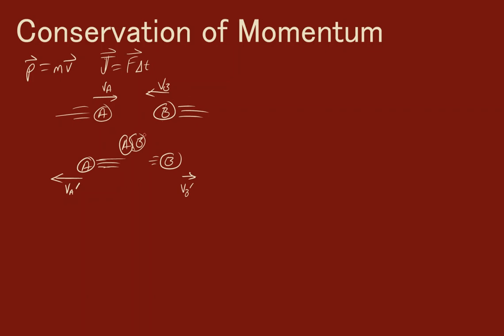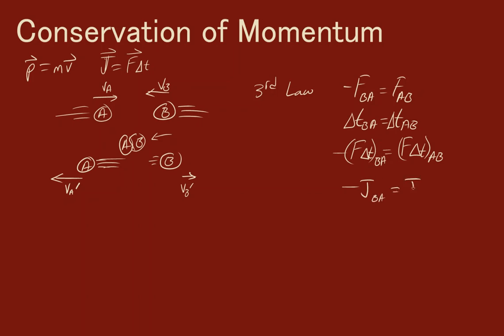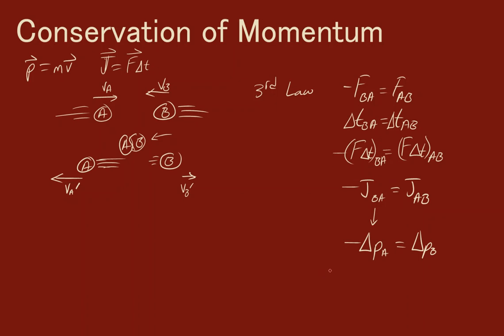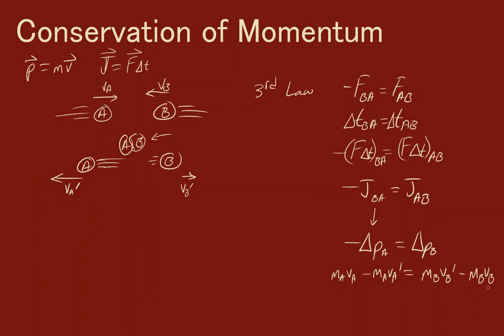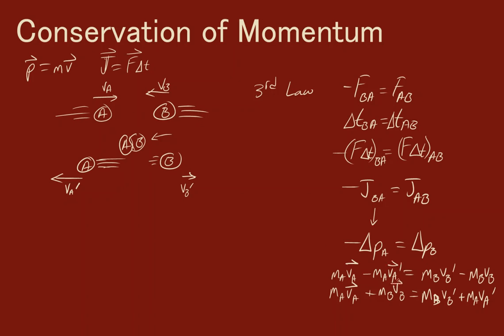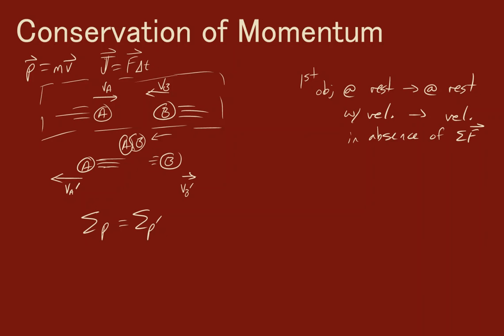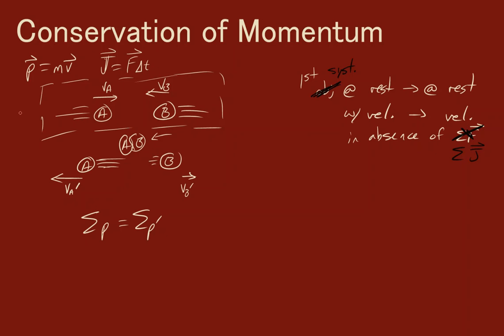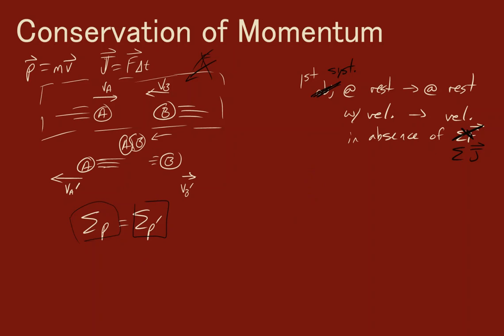Conservation of Momentum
using third law and impulse momentum theorem